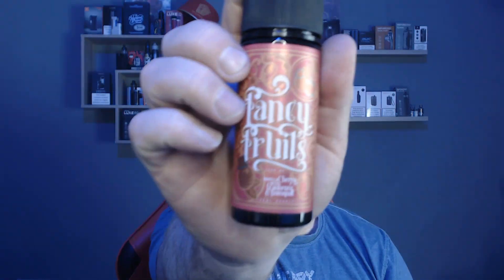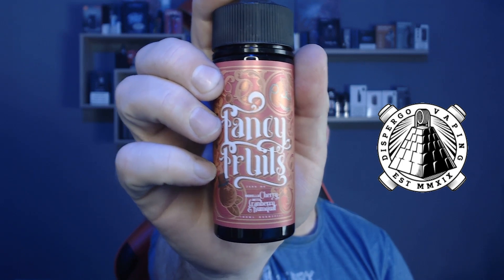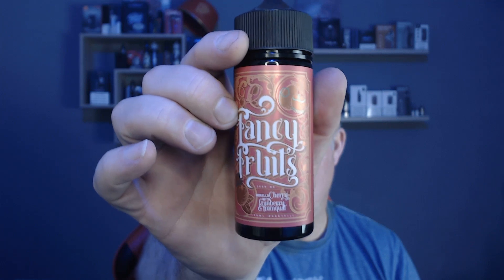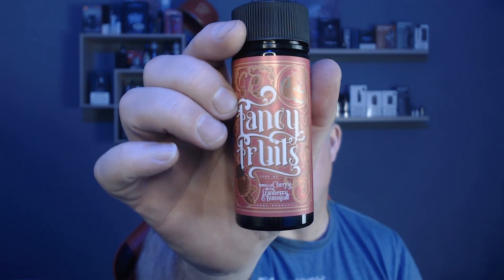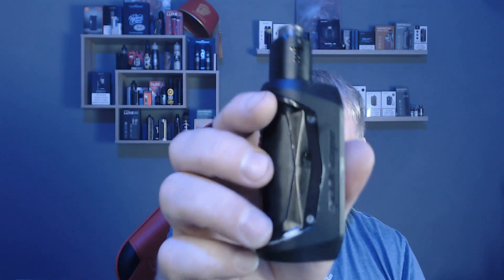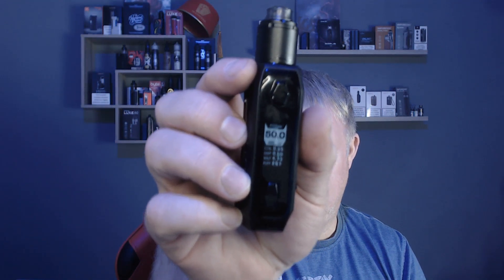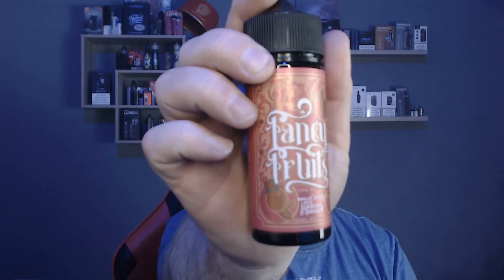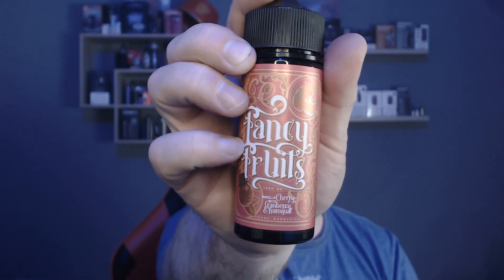Review of Fancy Fruit's e-liquid from Dispergo MORELLO CHERRY WITH CRANBERRY & KUMQUAT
Ey up, in this review we are looking at one of the new flavours from the fancy fruits line of e-liquids from Dispergo . this one is MORELLO CHERRY WITH CRANBERRY & KUMQUAT